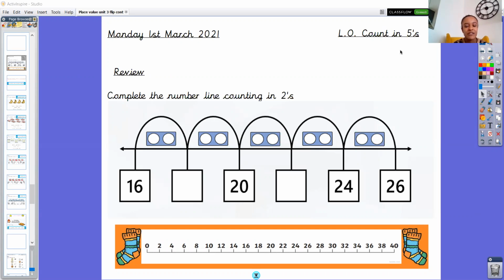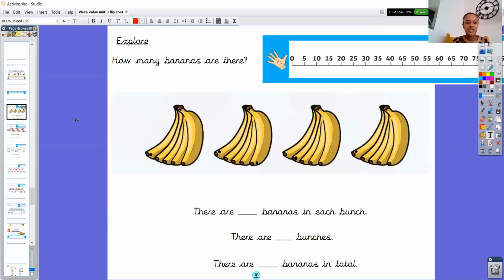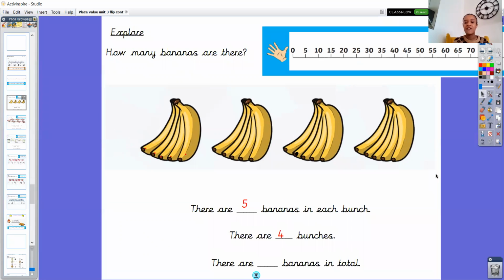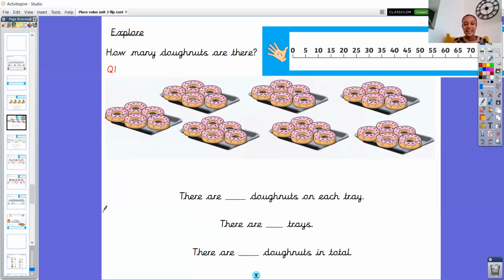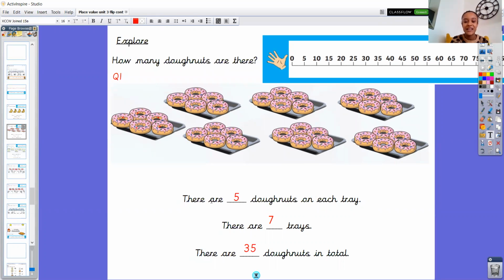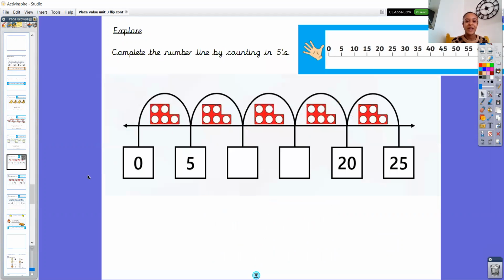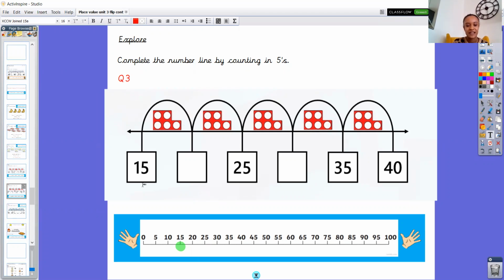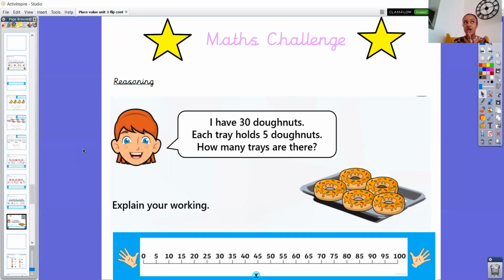Year 1: Monday 1st March: Maths (count in 5's)